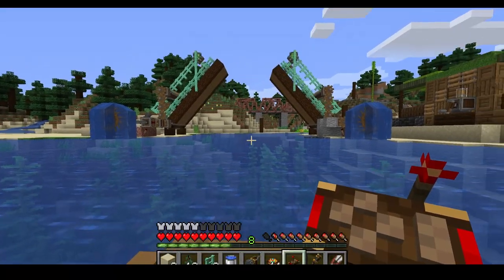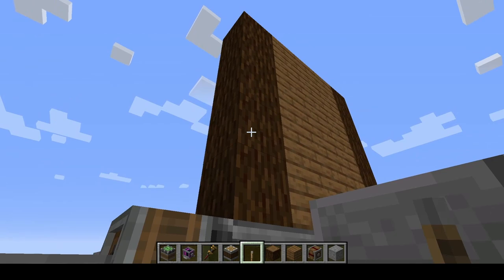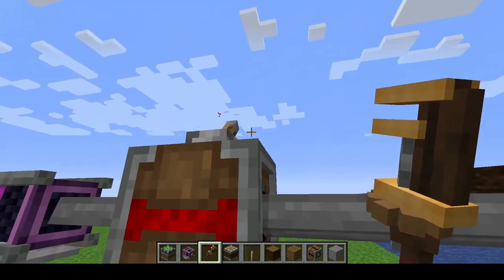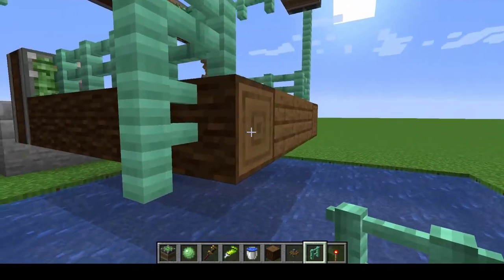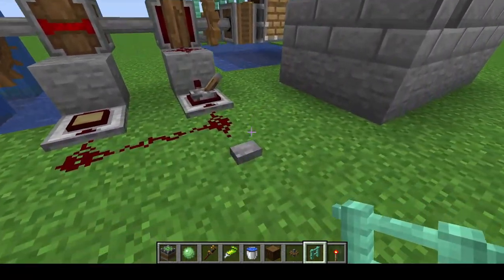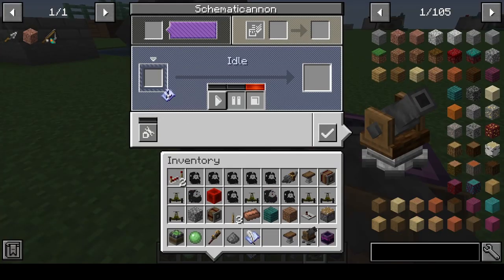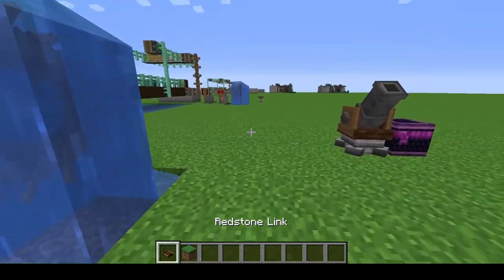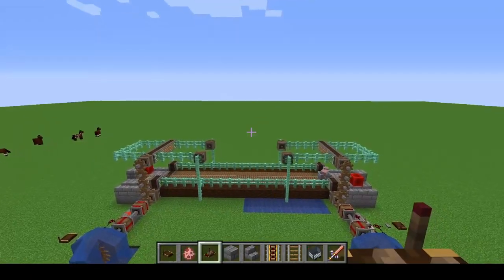Drawbridge: a Minecraft Create Mod Tutorial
A tutorial for the drawbridge I made on the Wolf Machina server. the drawbridge is made using the Create mod for minecraft.

0:00 Intro
0:18 Mechanical Bearing
1:12 Clutch
1:28 Movement Modes
2:25 Gearshift
2:46 Powered Toggle Latch
3:11 Adjustable Repeater
4:11 Finish Bridge Design
5:16 Superglue
5:53 Fixing Configuration
6:39 Adjusting linear Chassis
7:25 Mirroring the bridge
8:56 Linking both halves
10:04 Remote Control
11:07 Adding Rails + Outro